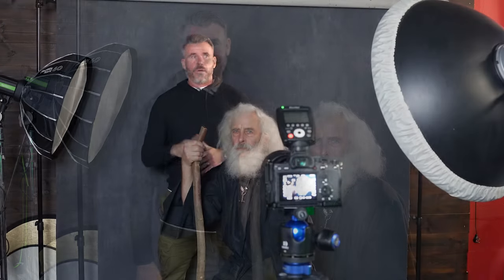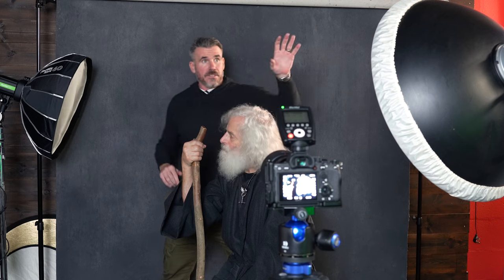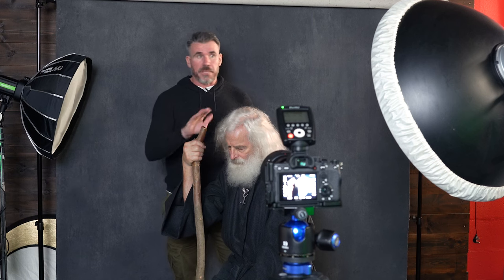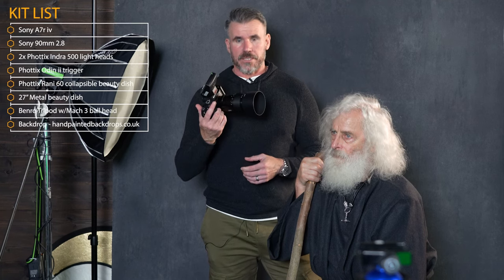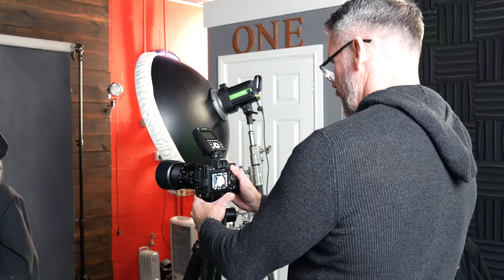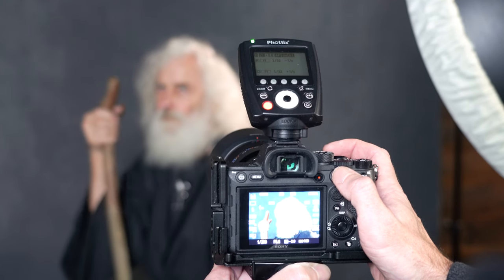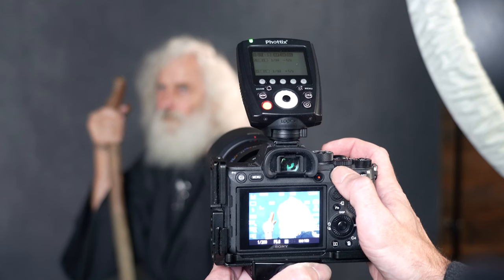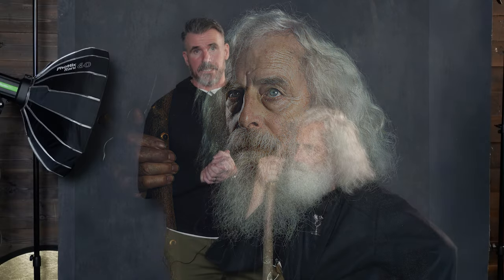HOW I made this PORTRAIT.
finally I am back! You can now create great portraits in your own style in a number of ways. Here we will show you how we used 2 beauty dishes and a makeshift flag to get this look. You will see that there is minimal editing and we have captured great character within the RAW file. That said , the model who is a friend made this even more easy by being so interesting. It's basic, simple and stress free because that's how we roll. Below I will put the time tags in because nobody likes a rambling fool and I tick those boxes. I felt very rusty but I hope my good looks and charm shine through :)

00:00-01:09 Intro
01:10-02:51 Set up
02:52-04:38 Kit used
04:39-05:54 The shoot
05:55-08:58 Problems and solutions
08:59-09:45 Final result